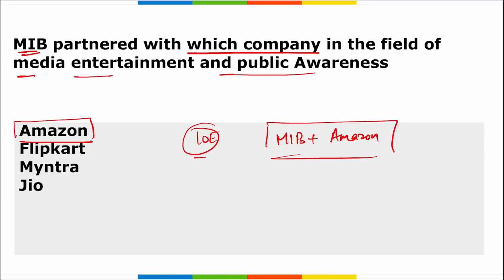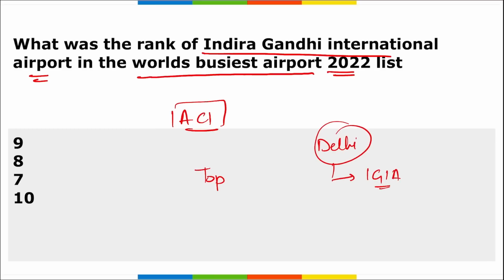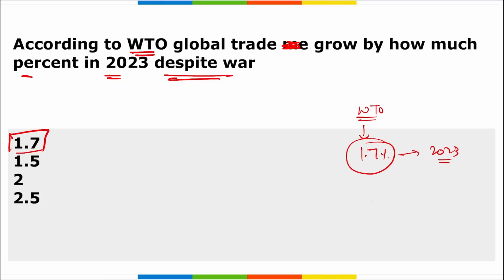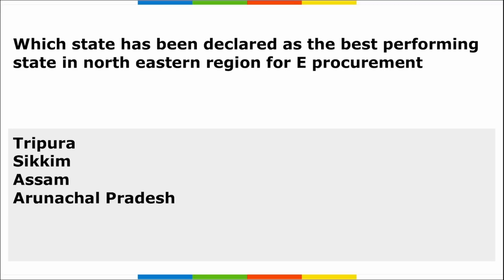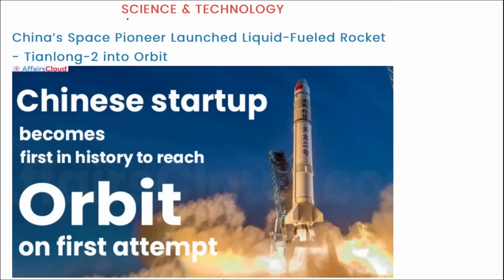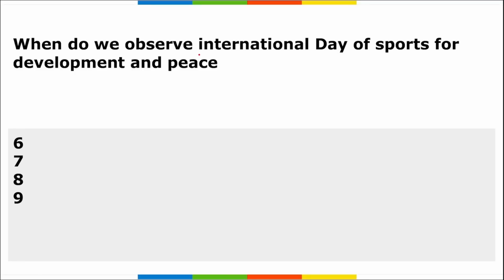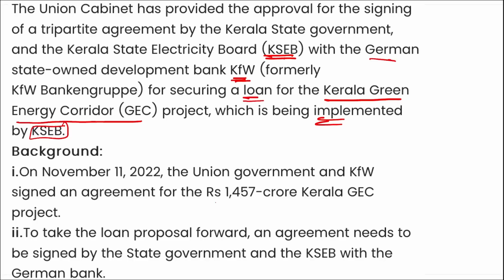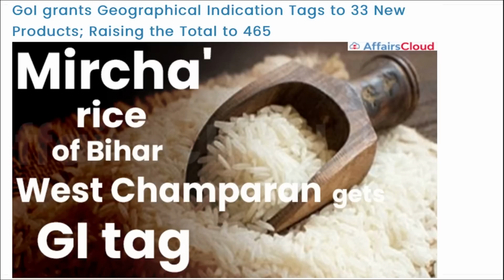Current Affairs 7 April 2023 | English| By Vikas | Affairscloud For All Exams